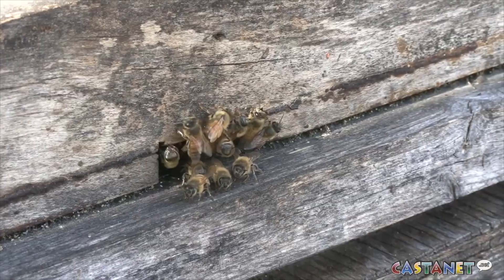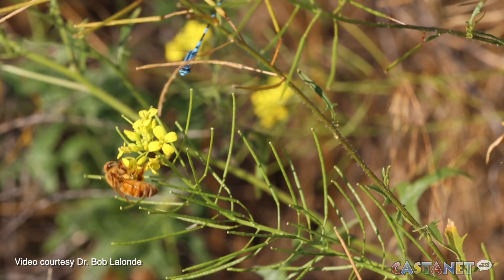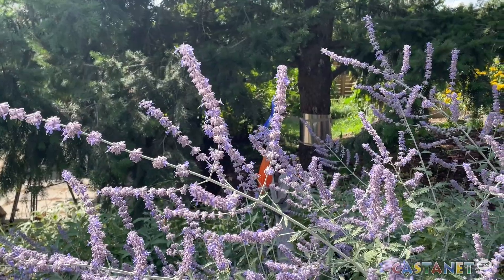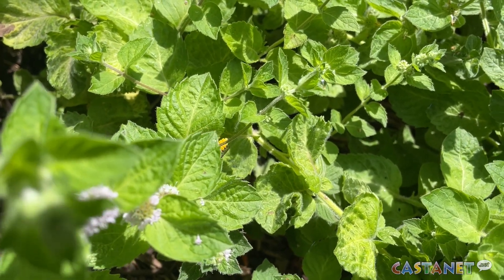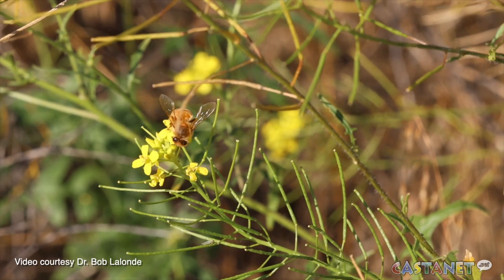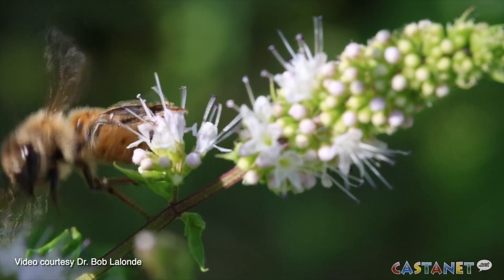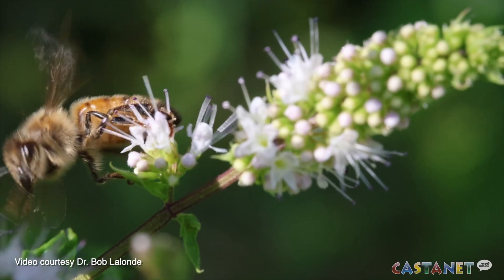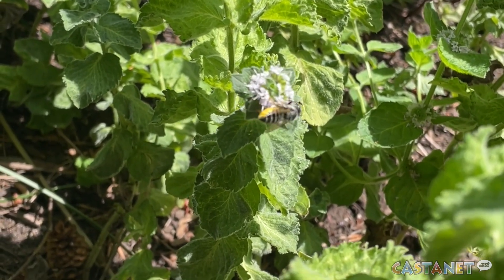The math of bees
Researchers at UBCO used mathematics to predict the behaviour of a colony of bumblebees.